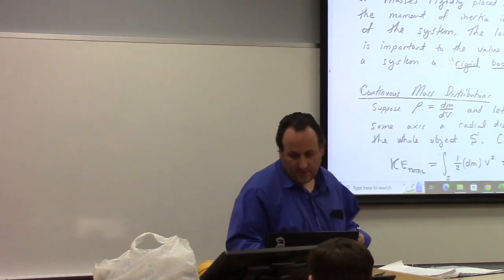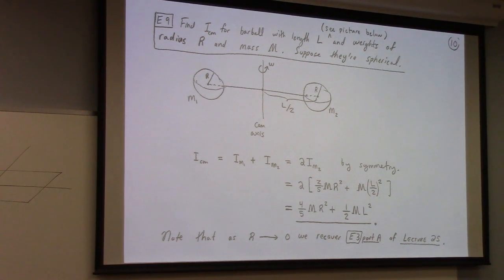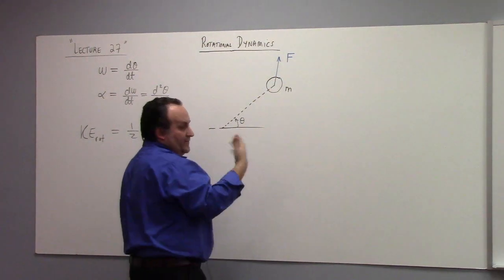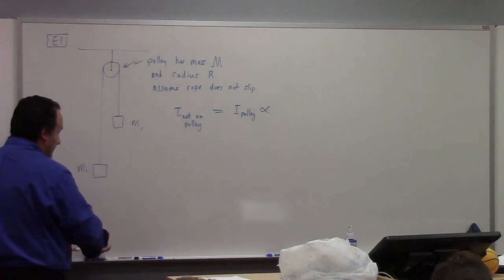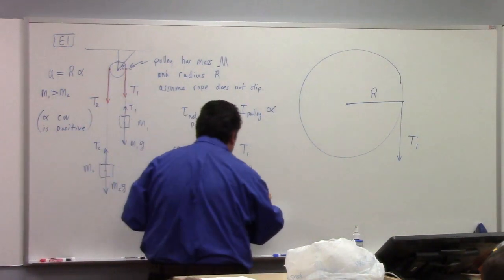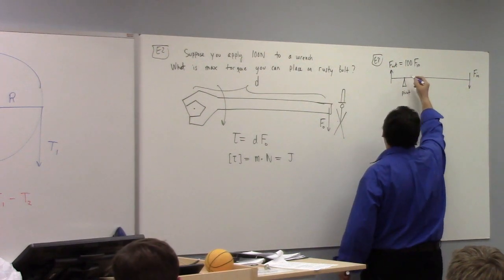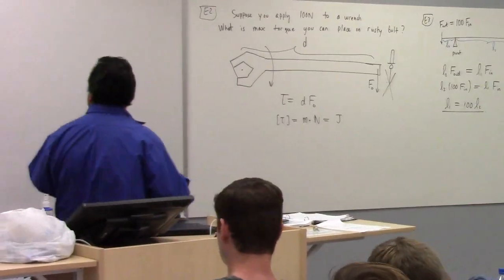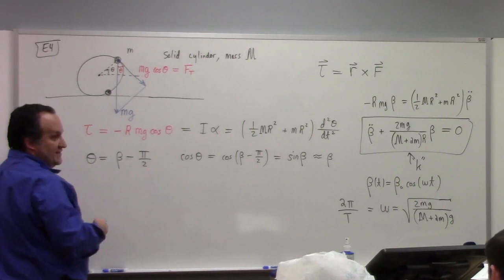Physics: torque and rotational dynamics, no vectors yet, 4-5-23